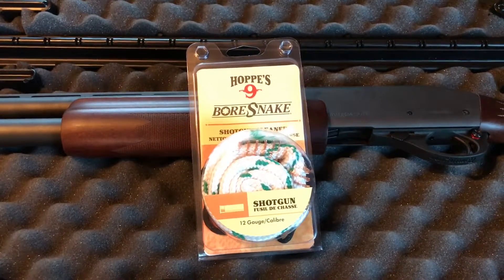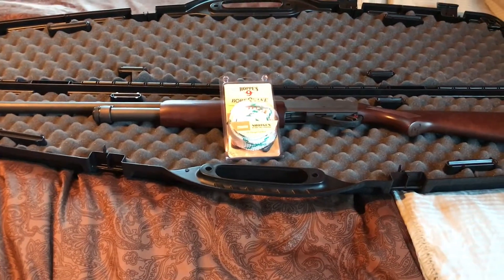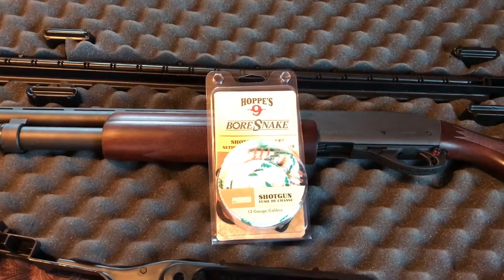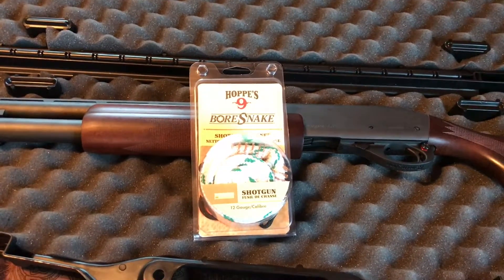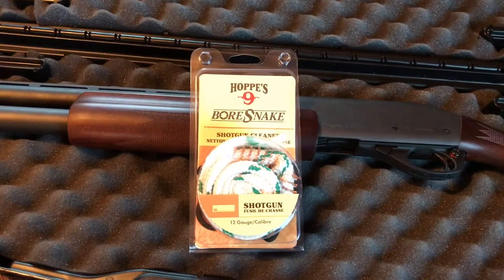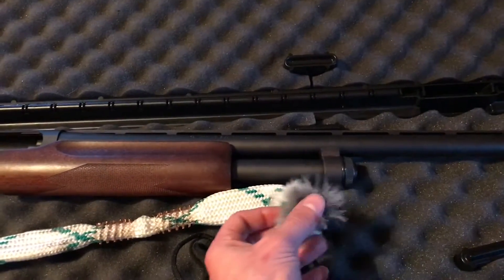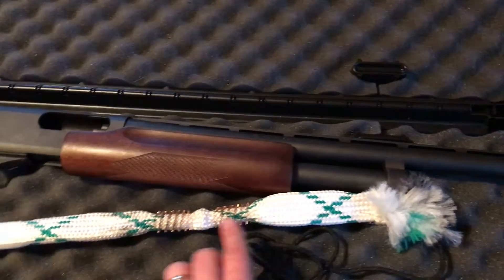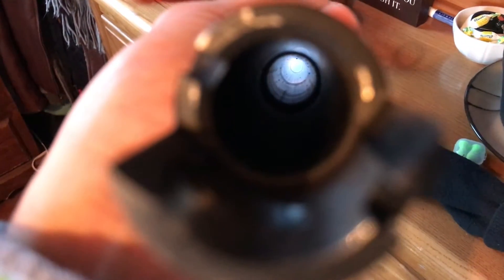Hoppe's Bore Snake Review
A review of hoppe's awesome Bore Snake quick Bore cleaning cloth